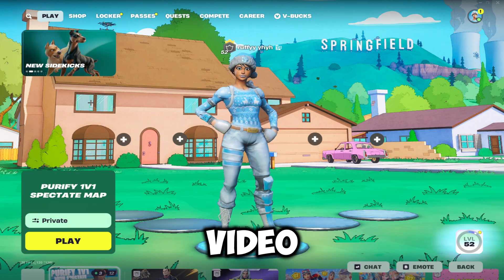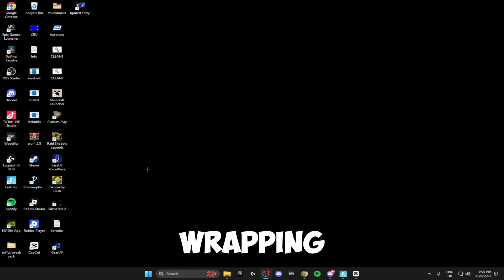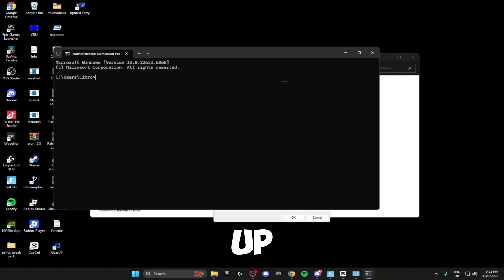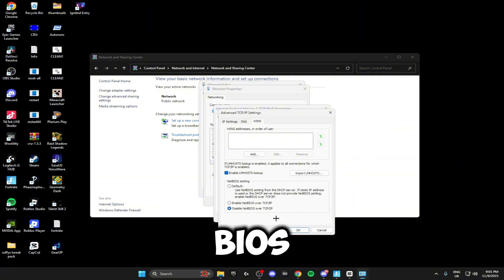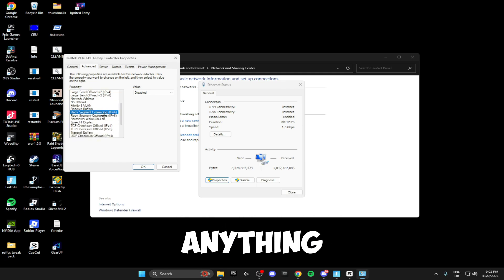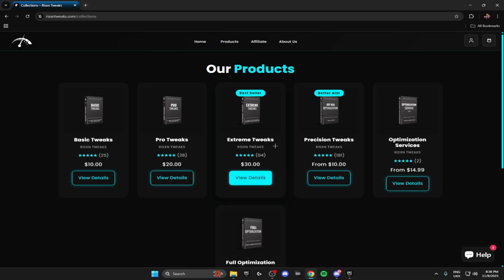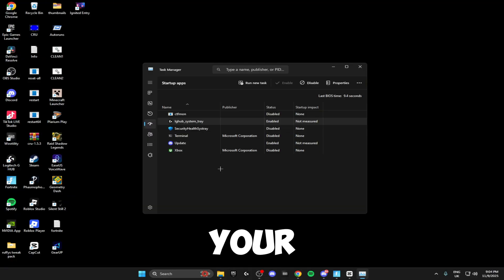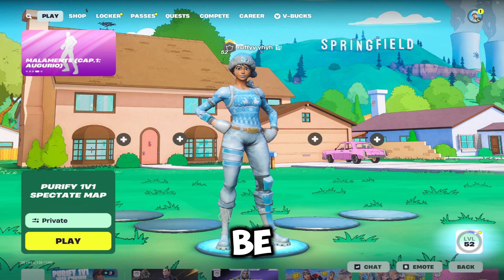The *ONLY* Ping Optimization Guide You Will Ever Need! (0 PING)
By doing these ping tweaks you will allow your system to have the lowest network latency possible giving you close to ZERO ping in games!

Hope this helps you all out :)